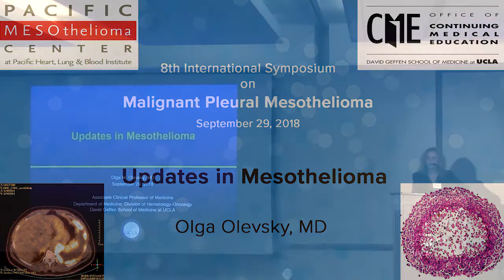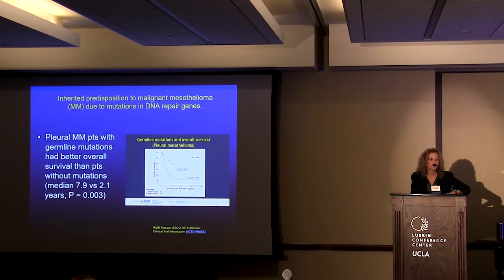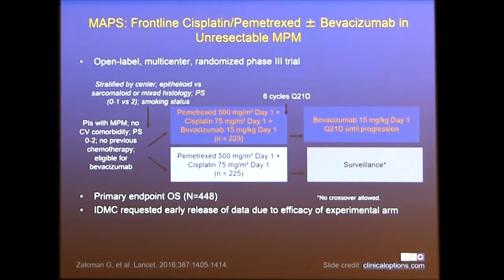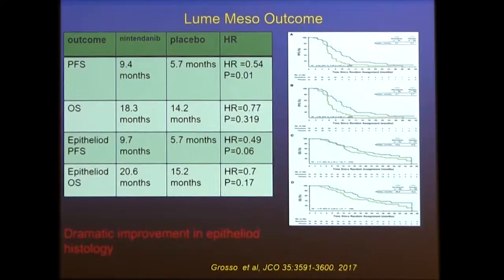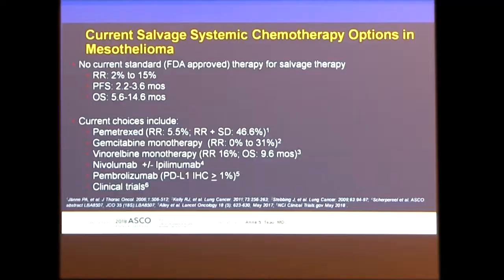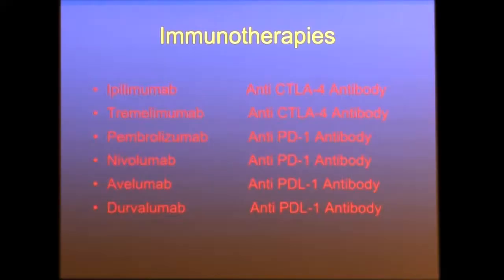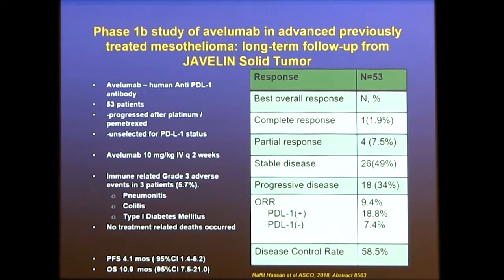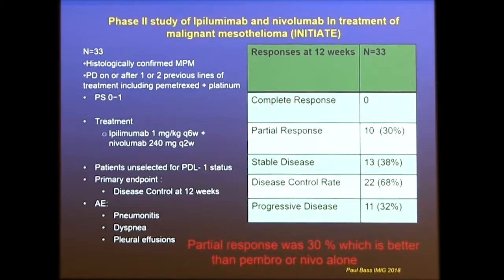Mesothelioma Clinical Trials: Novel and Combination Systemic Therapies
Olga Olevsky, MD

8th International Symposium on Malignant Pleural Mesothelioma